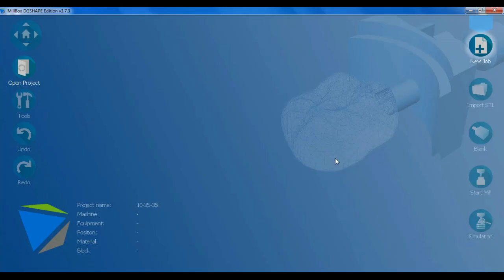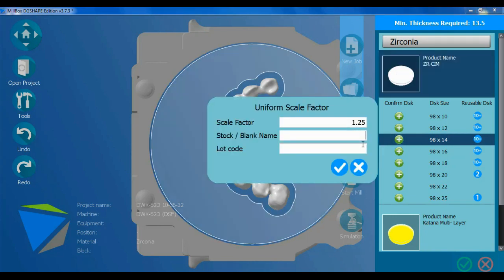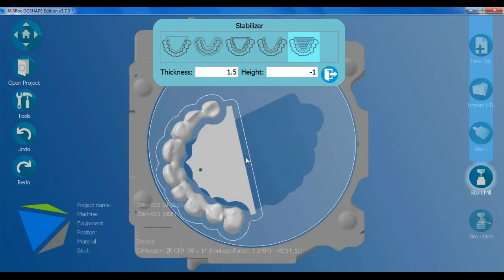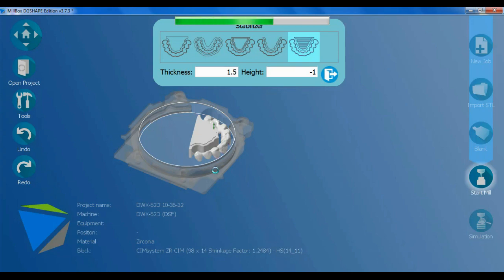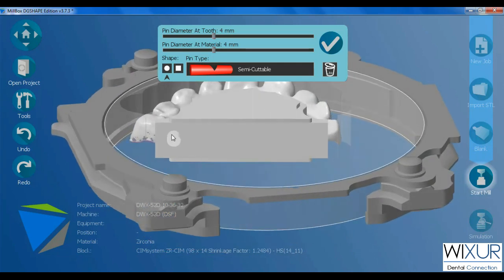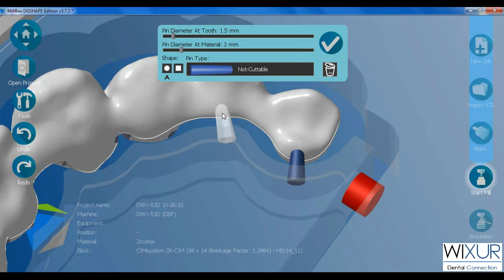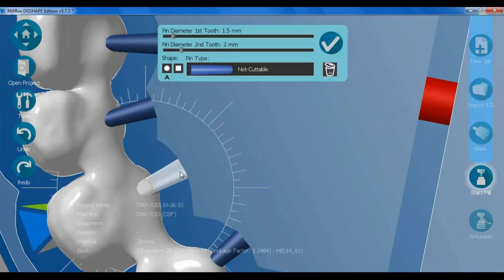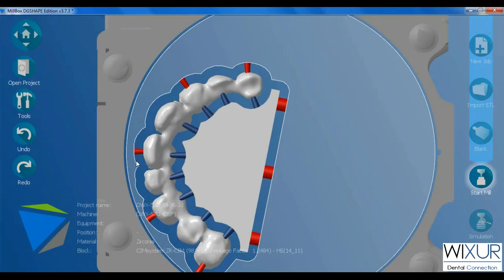How to set Bridge Stabilizer in MillBox DGSHAPE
Quick guide to place Stabilizer for bridges before running Sintering Furnace.

There are 5 different types of Stabilizers in MillBox, each with its own structure that adapts to the type of object requiring support. MillBox made it easy to work with Stabilizers by automatically creation (Check the video to see how it works). The bridge with Stabilizer can be placed vertically in the Sintering Furnace because of the plane on the base. If the oven is not high enough, add some vertical pins on the Stabilizer and also bridge to place it horizontally for Sintering Cycle.

If you have any questions, please write in comments.